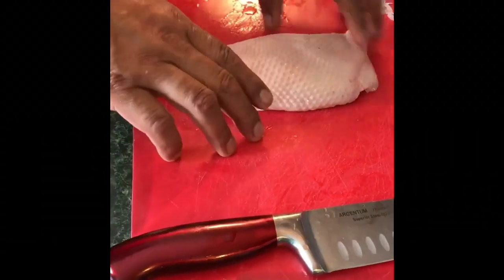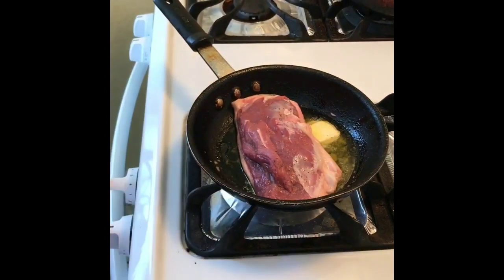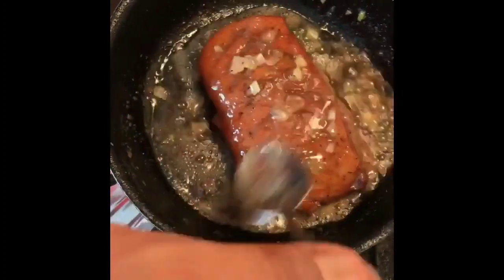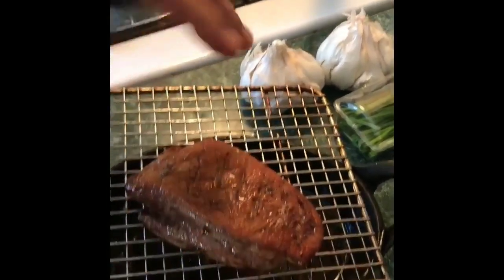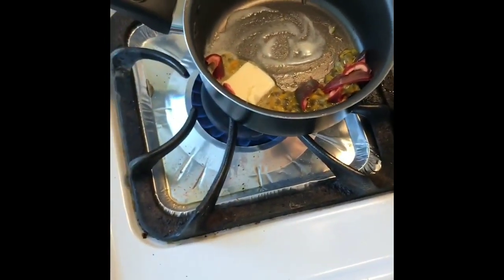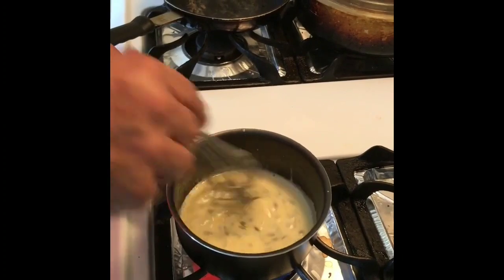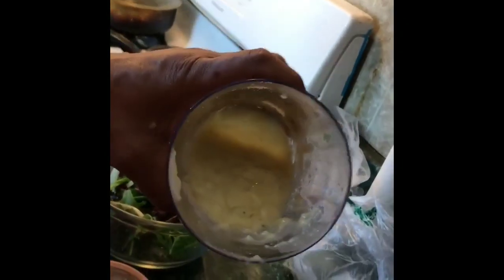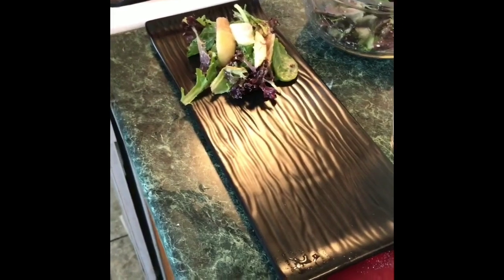Boneless Duck Breast with a Passion Fruit Marmalade